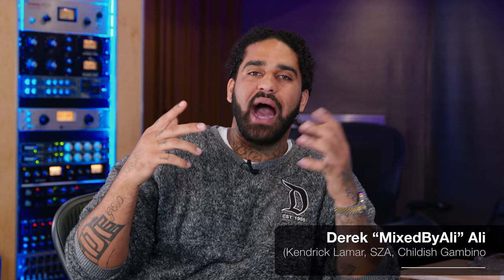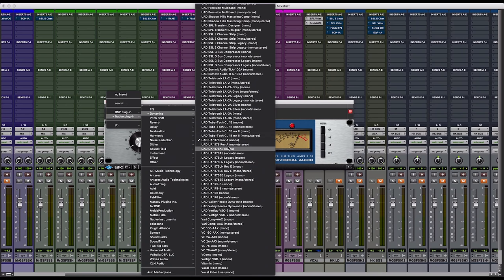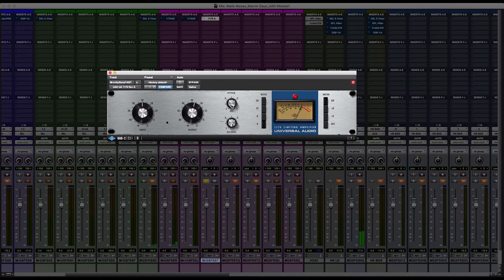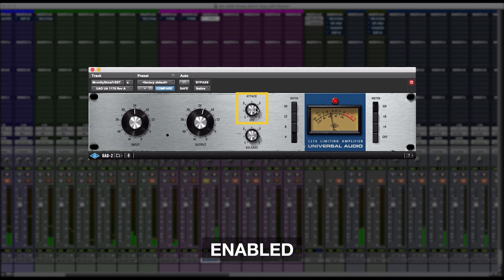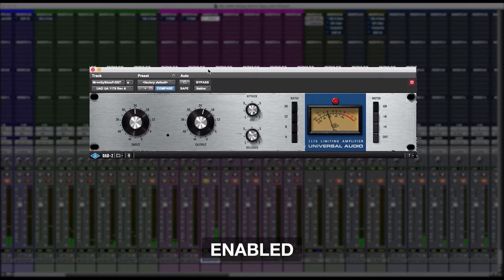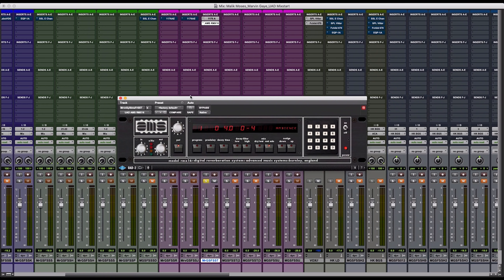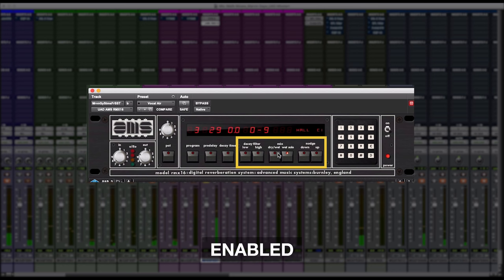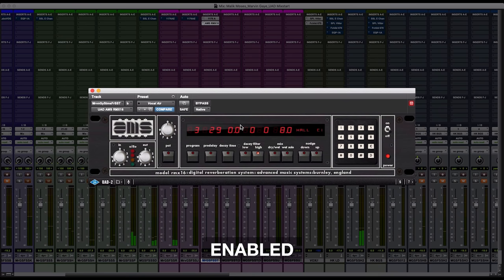Mixing Brass with Derek "MixedByAli" Ali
In this video, learn how Grammy-winning engineer Derek "MixedByAli" Ali massages brass instruments into his mixes. Watch as he dials-in perfect dynamics on a trumpet with the 1176 Rev A limiter while adding subtle analog grit using "All Button" mode, then uses the AMS RMX16 Digital Reverb to create space.

The original Universal Audio 1176 was designed by UA founder M.T. “Bill” Putnam, and represented a major breakthrough in limiter technology. The first compressor featuring solid‑state circuitry and ultra-fast 20 microsecond FET gain reduction, the 1176 is an easy‑to‑use “desert island” compressor that has lent its character and punch to some of the greatest recordings in history.

Upon its release in 2001, UA’s first 1176 plug‑in single‑handedly launched our UAD platform. Extensive end‑to‑end circuit modeling in 2013 captured even more sonic nuance. Now with updated graphics and additional controls, the 1176 Classic Limiter Collection continues its legacy of analog modeling excellence.

The AMS RMX16 was the world's first microprocessor-controlled, full-bandwidth, digital reverberator. Heard on hundreds — if not thousands — of seminal recordings from the 1980s onward, the RMX16 is still found in nearly every major recording studio the world over.

The unique and lush reverb programs of the RMX16 are instantly recognizable, from U2 and Peter Gabriel to Radiohead and Rihanna. Exclusively for UAD hardware and Apollo interfaces, the new AMS RMX16 Expanded Digital Reverb plug-in not only captures the sonics of the original hardware, it adds nine rare, custom programs, giving you double the sonic possibilities of the original AMS RMX16 plug-in.